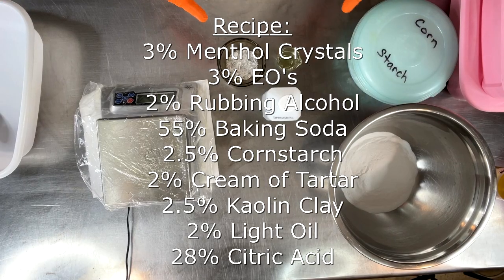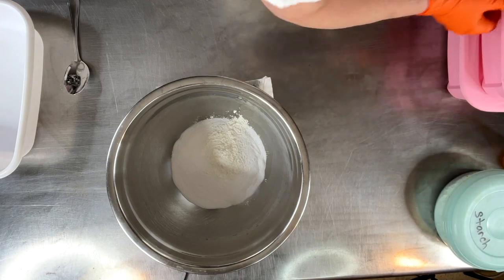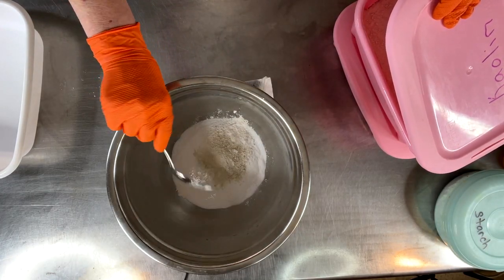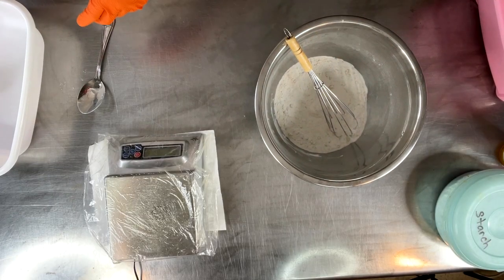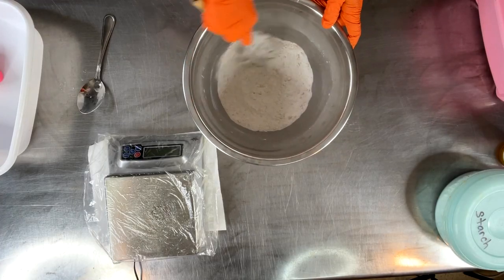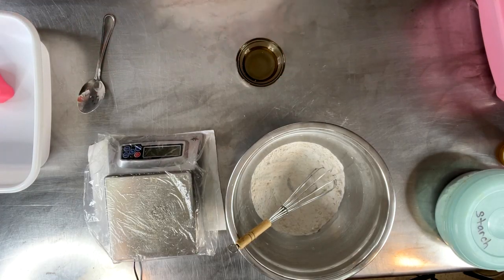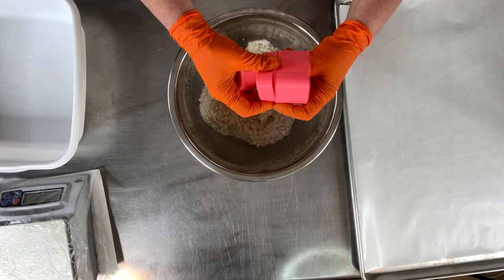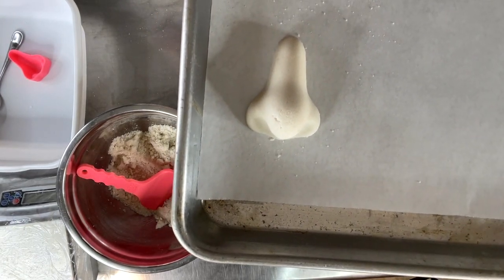How to Make Shower Steamers - with RECIPE